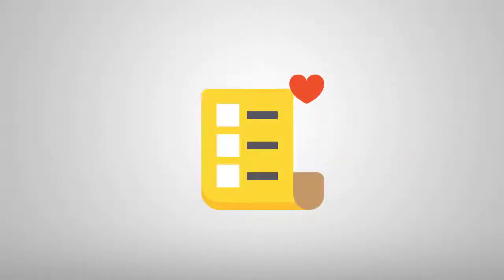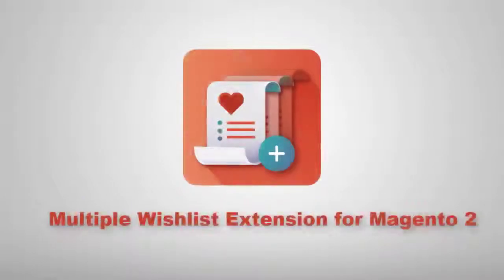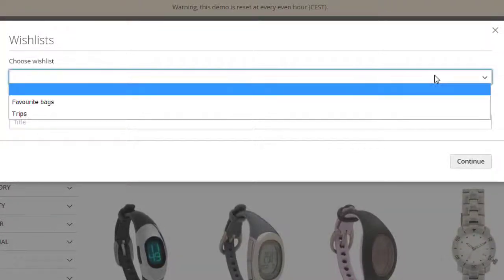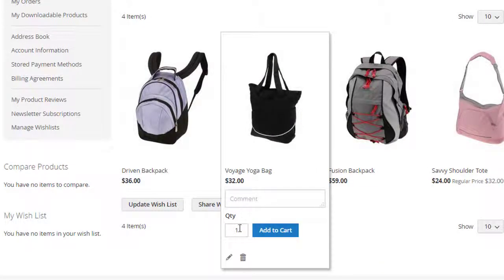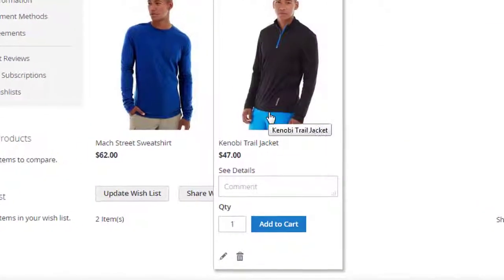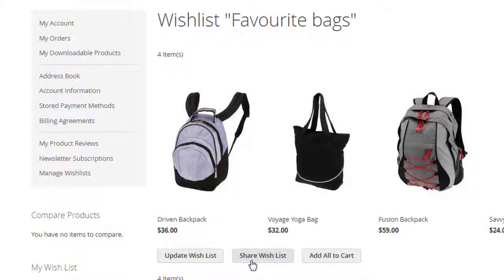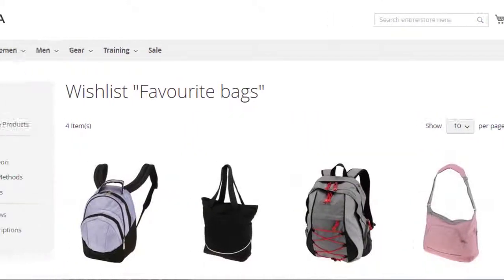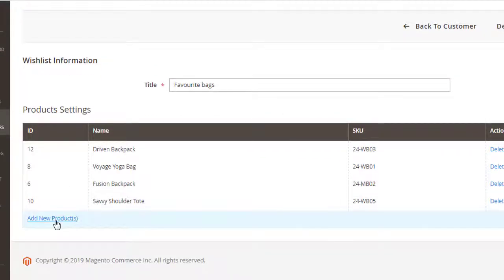Multiple Wishlist Extension for Magento 2 by CreativeMinds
The Advanced Multi Wishlist Extension allows customers to create and manage multiple wishlists in the My Wishlist area.
Once a customer adds their favorite product to a wishlist, the option to choose which list to use or whether to create a new one becomes available.